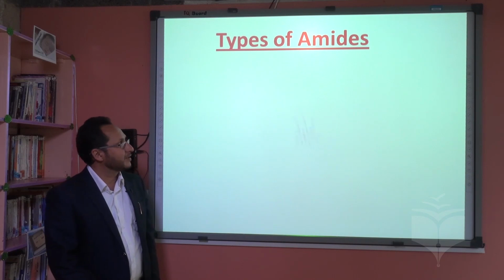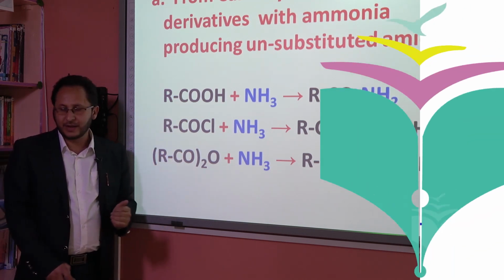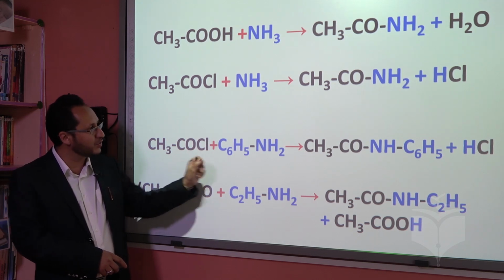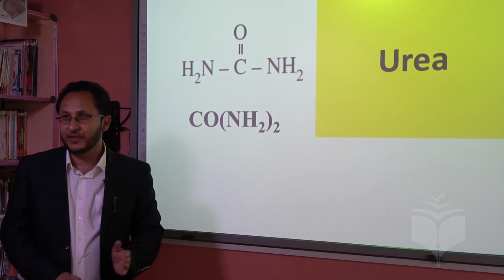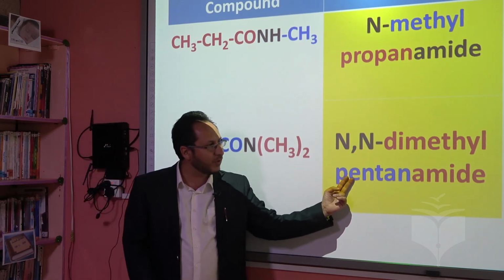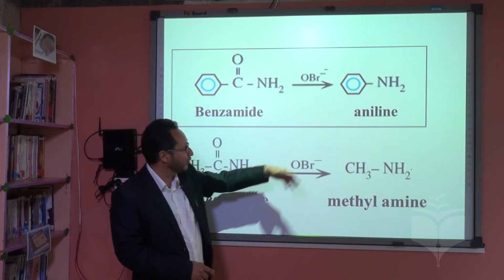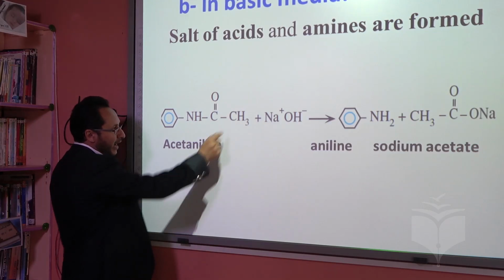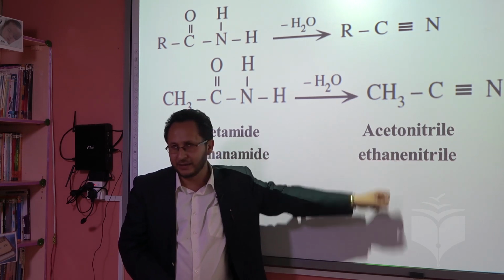Chemistry T Jamal Lesson 4 2nd Amines